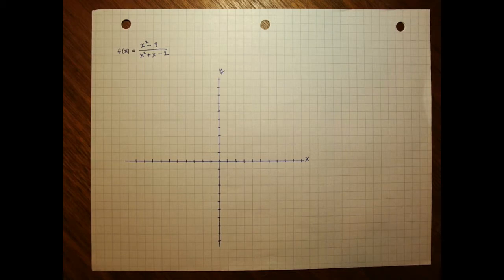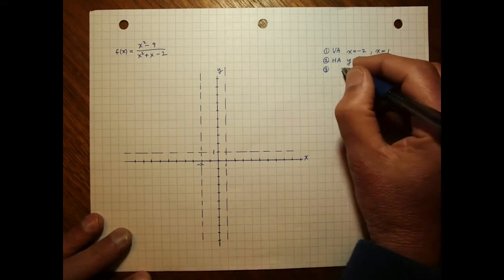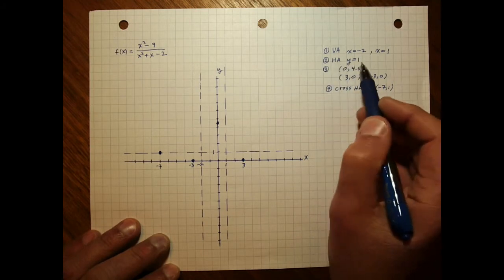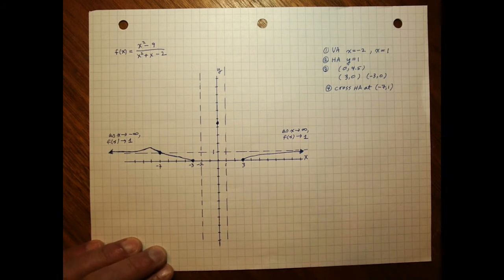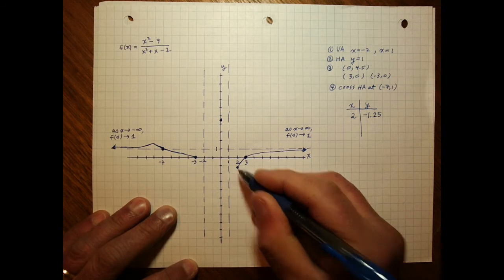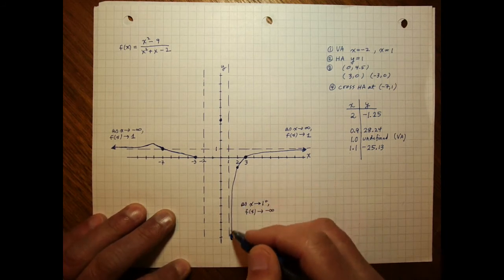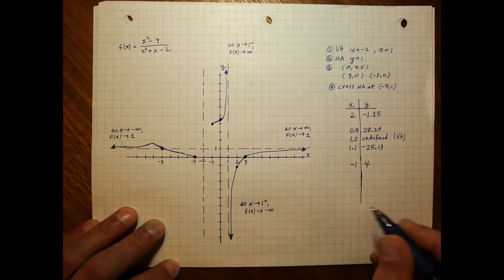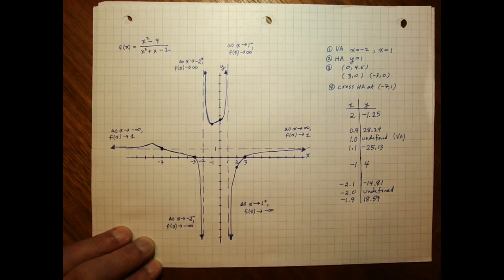MATH 90 Rational Functions P9 (208)